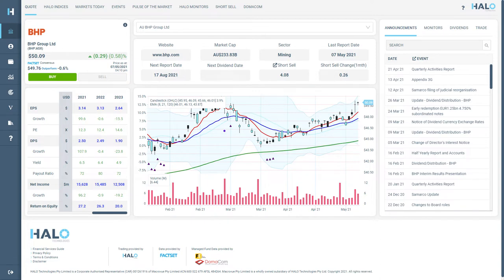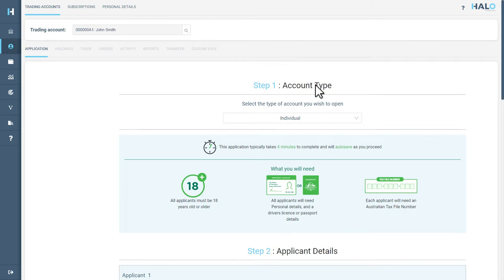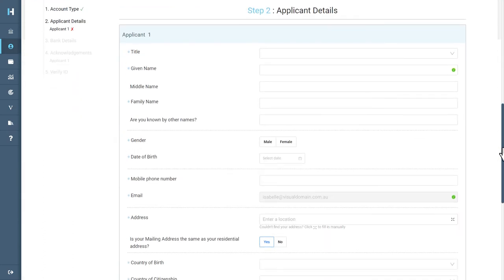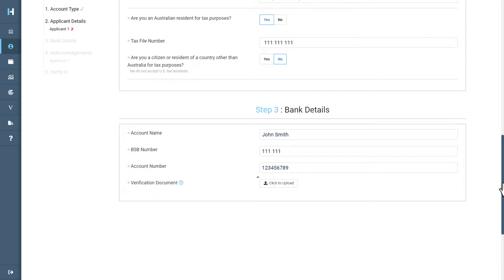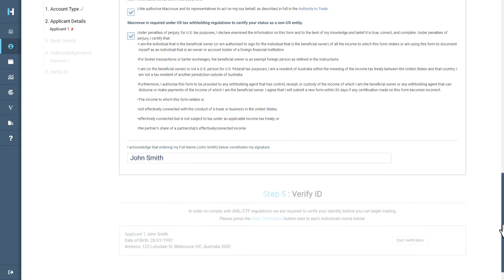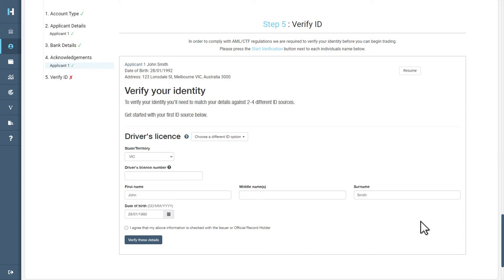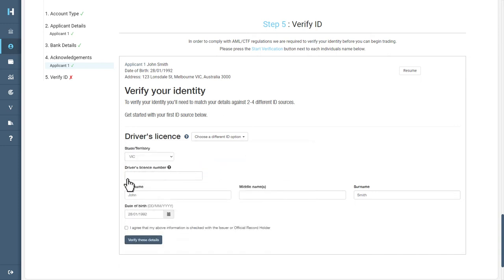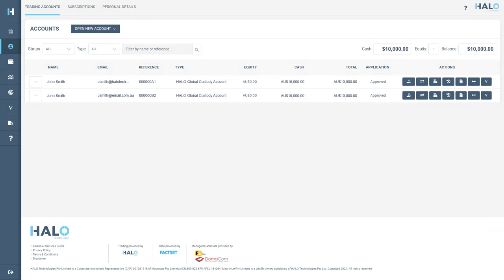How to Open a HALO Trading Account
Watch our step-by-step guide on how to open a HALO Trading account.

🎬 TIMESTAMPS
00:00 Introduction to HALO Global
00:21 How to find your accounts
00:50 How to create a new HALO Trading account
02:08 How to verify your identity
03:07 Account verification process
03:38 How to contact support

➡️ Click here to activate your FREE 7-day trial of HALO Global

Important Information:
HALO Global is offered by HALO Technologies Pty Ltd ABN 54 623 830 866 (HALO Technologies) CAR 1261916 of Macrovue Pty Ltd ABN 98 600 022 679 (Macrovue) AFSL 484264. HALO Technologies and Macrovue are wholly owned subsidiaries of HALO Technologies Holdings Ltd ABN 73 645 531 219. Please refer to HALO Technologies’ Financial Services Guide available